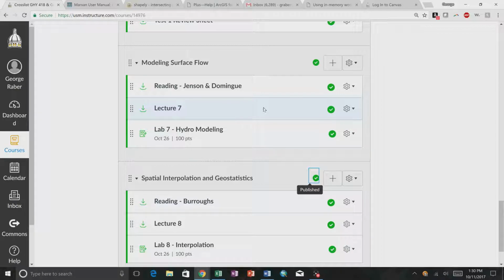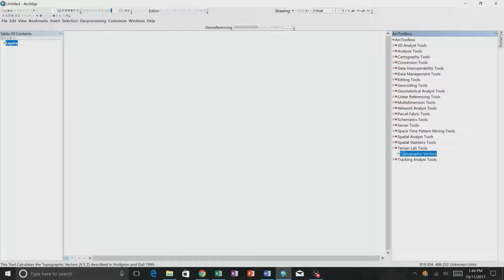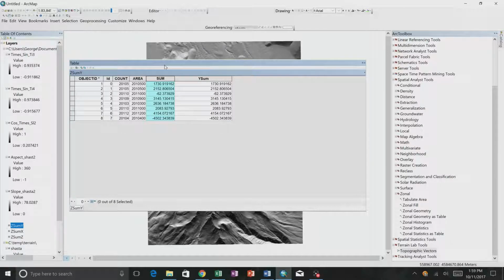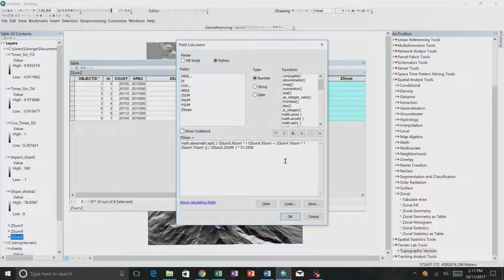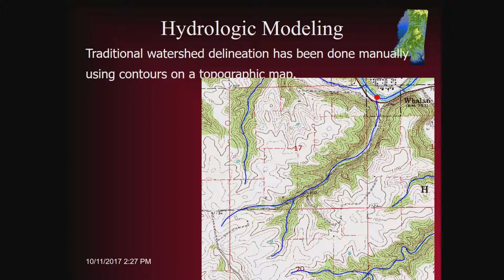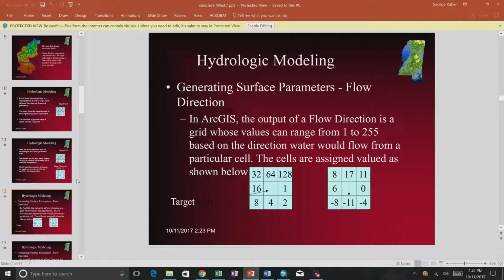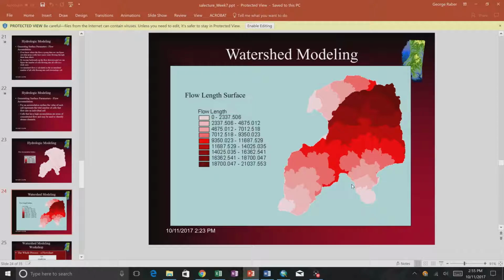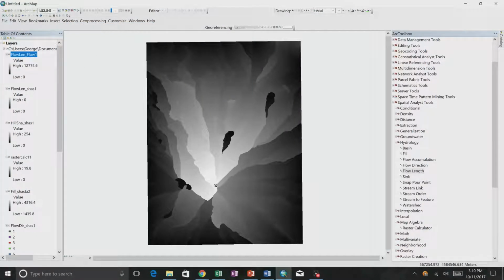SA Week 8 - Lecture - Fall 2017 GHY 418 518